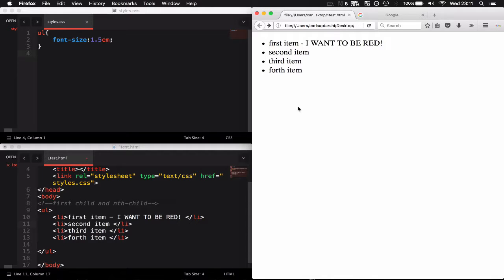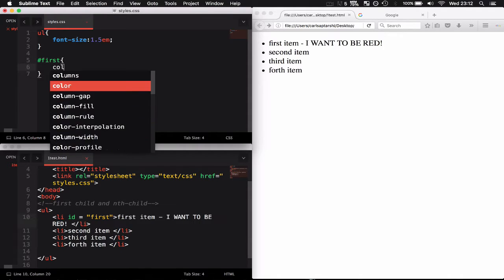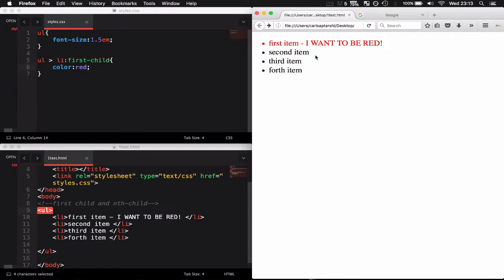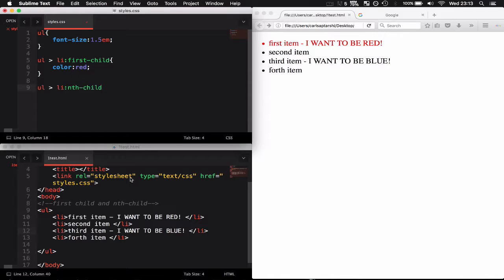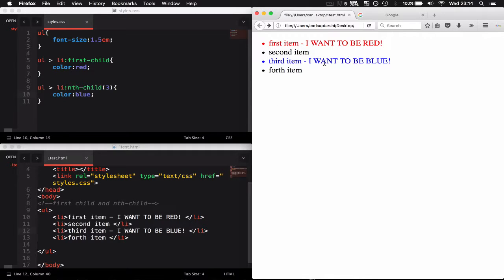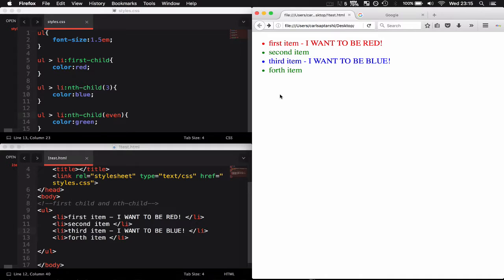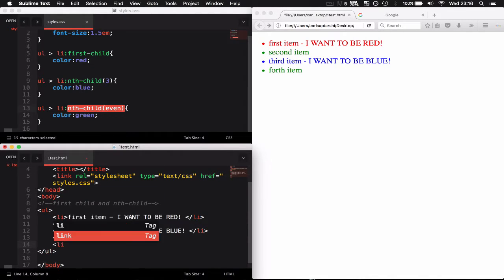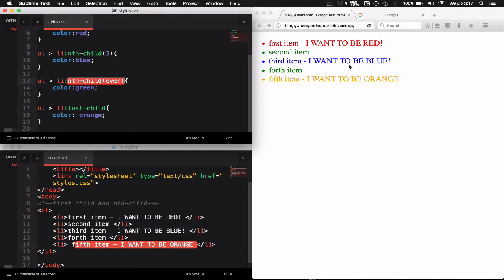Basics Of CSS - Tutorial 13 - More Pseudo Elements to Style your Website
this video is to show you how to use pseudo elements in order to style your webpage.